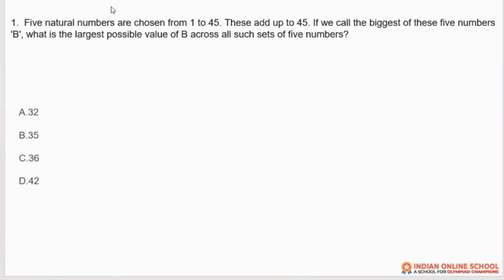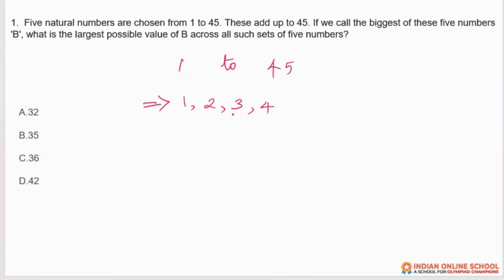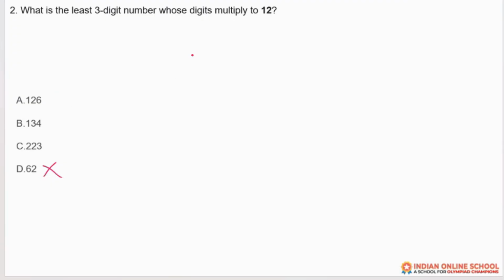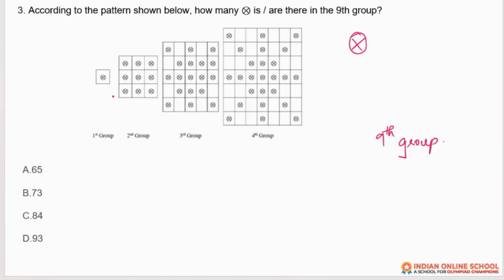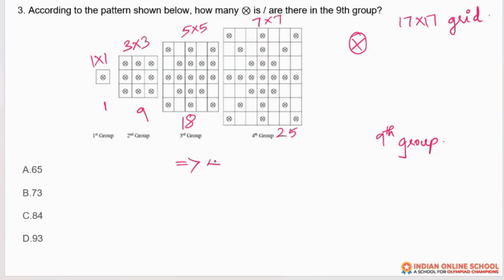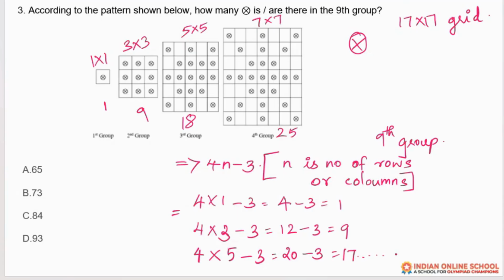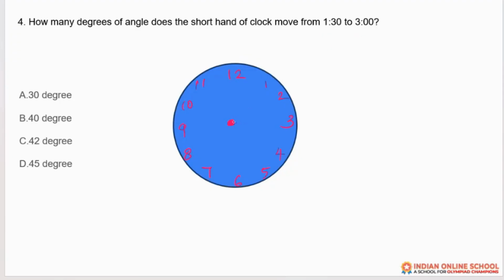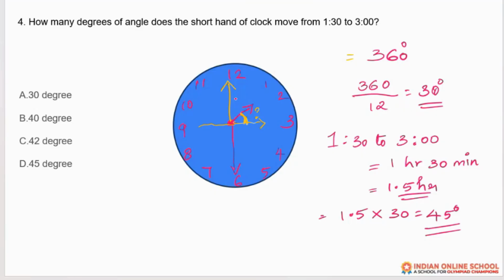Grade 5 International Olympiad Questions | AMO, SEAMO & TIMO | Step-by-Step Solutions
Can your child solve real International Mathematics Olympiad questions?

In this video, we explain Grade 5 Olympiad questions from:

✔ AMO – Asian Mathematics Olympiad

✔ SEAMO – Southeast Asian Mathematical Olympiad

✔ TIMO – Thailand International Mathematical Olympiad

Learn the concepts, logical thinking process and problem-solving techniques behind every solution.

About Indian Online School

Indian Online School – A School for Olympiad Champions is an online learning platform dedicated to preparing students for National and International Olympiads.

We help students from Grades 3 to 8 build:

🧠 Logical Thinking

📈 Analytical Reasoning

💡 Critical Thinking

🎯 Problem-Solving Skills

🏆 Mathematical Confidence

Our expert mentors prepare students for leading International Olympiads, including:

• Asian Mathematics Olympiad (AMO)

• Southeast Asian Mathematical Olympiad (SEAMO)

• Thailand International Mathematical Olympiad (TIMO)

• Hong Kong International Mathematical Olympiad (HKIMO)

• Singapore and Asian Schools Math Olympiad (SASMO)

• International Mathematics Olympiad Competition of Southeast Asia (IMOCSEA)

as well as National Olympiads conducted by Science Olympiad Foundation (SOF), Unified Council, SilverZone, CREST Olympiads, International Talent Olympiad (ITO), Mathematics Kangaroo, NSTSE, VVM, JISMO and more.

🎯 Admissions Open

International Olympiad Preparation Program

✔ Previous Year Papers (PYP)

✔ Mock Tests

✔ Olympiad Strategies

✔ Performance Analytics

✔ Expert Mentoring

International Olympiads

Math Olympiads

Olympiad Questions

Olympiad Preparation

Parent Guidance